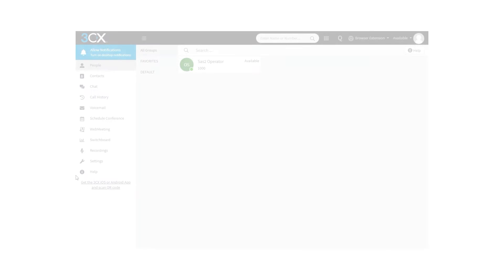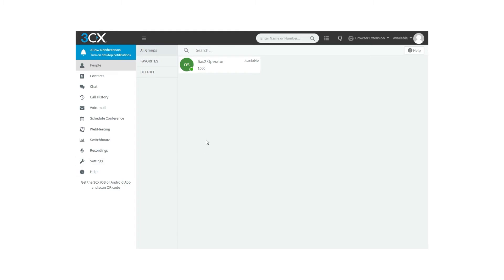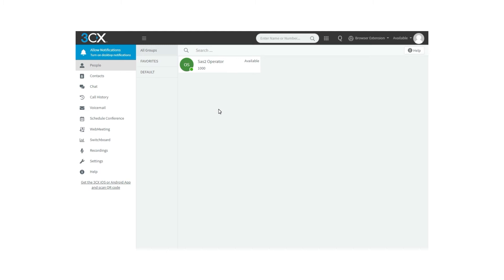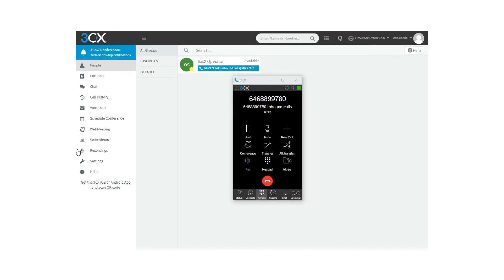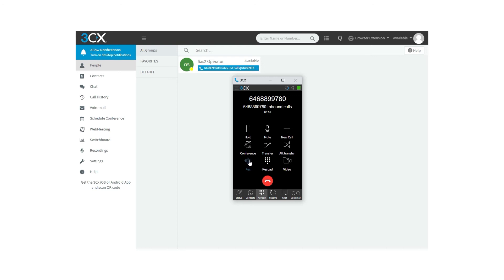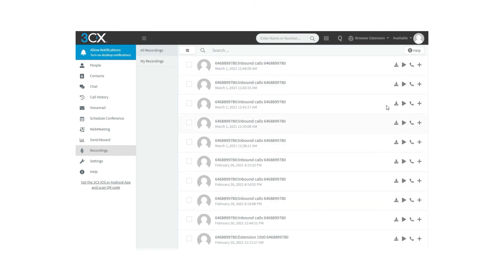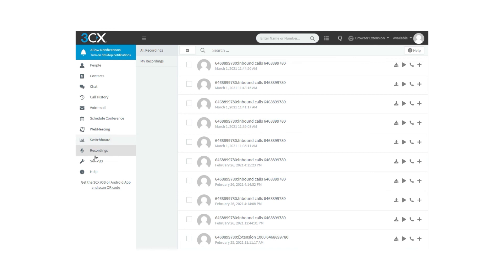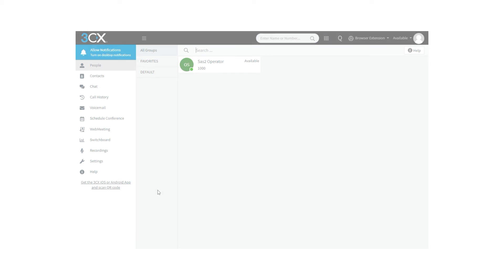How to setup call recordings on 3CX Web Client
Many times it is important to keep recordings of calls, and for this, the 3CX Virtual PBX provides you with many facilities to do so. These features are available whether you have the Google Chrome extension installed or not.

In this video we will see how it works with the extension. You can learn how you listen to your recordings, how to download them, add a contact from a recording and more. It does not matter if you are on an IP phone or a Soft Phone, you can make the most of these utilities on your 3CX PBX.